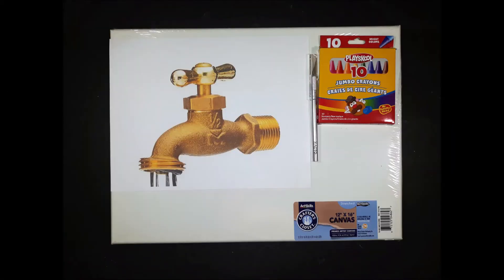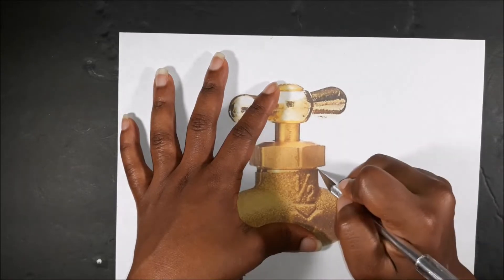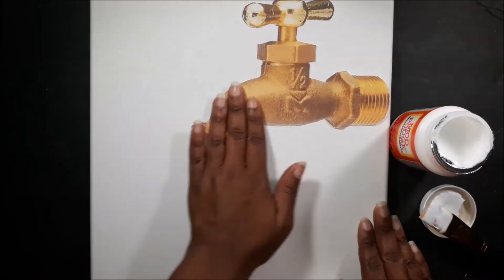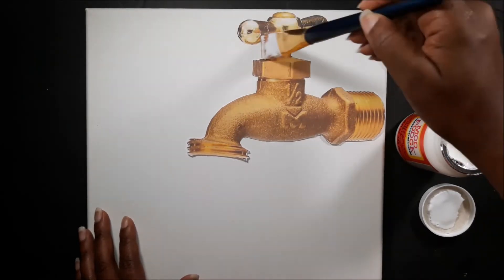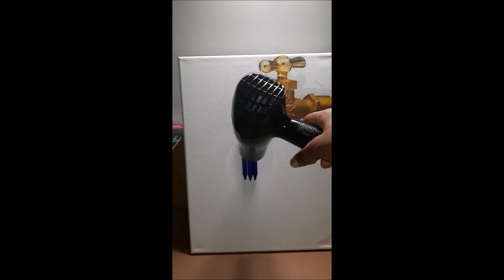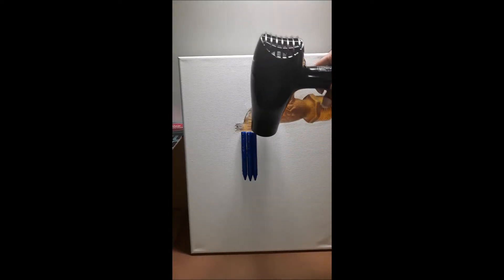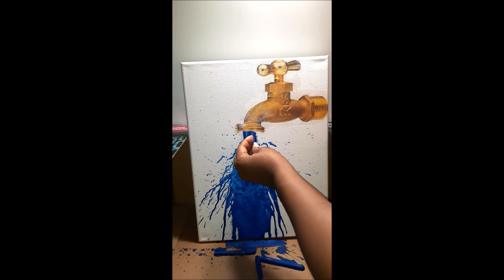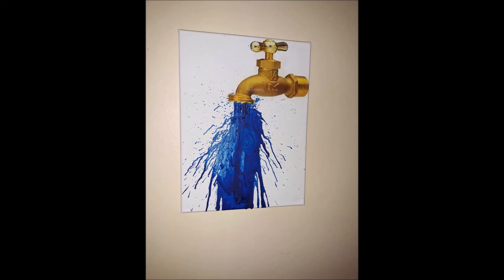DIY- Melted Crayon Faucet Wall Art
Melted crayons appear to be water from a faucet. You are never too old for crayons!